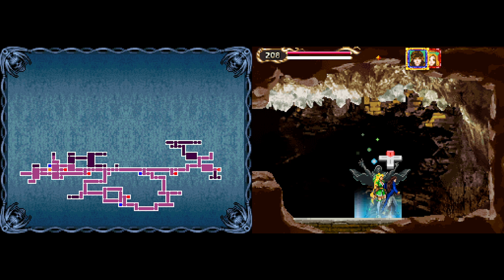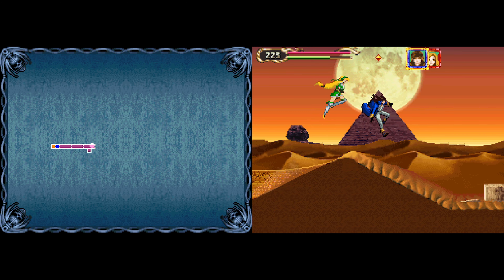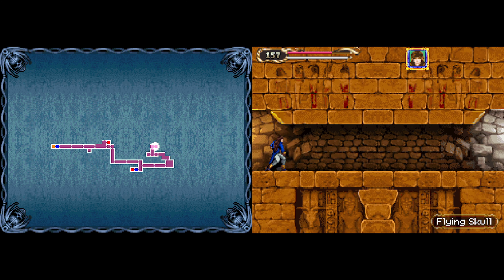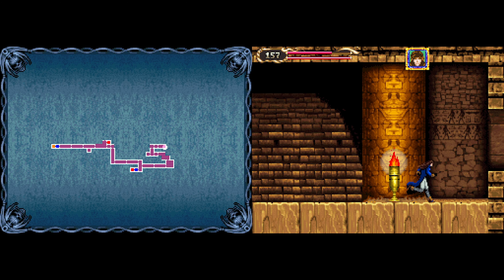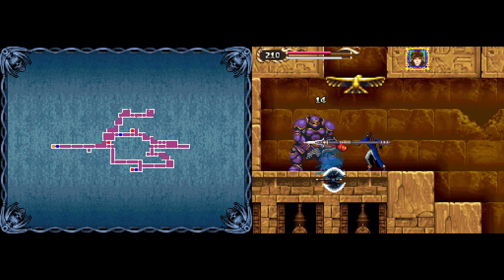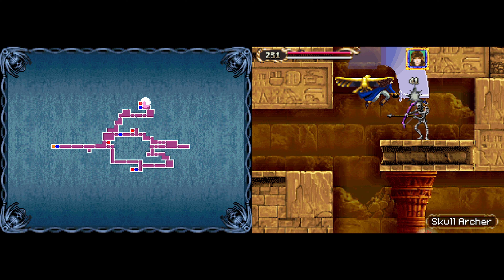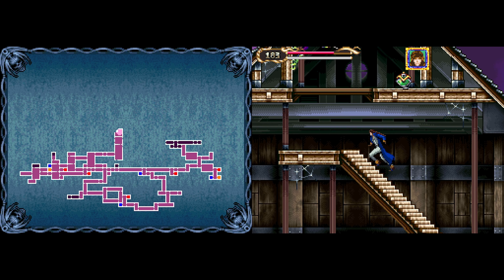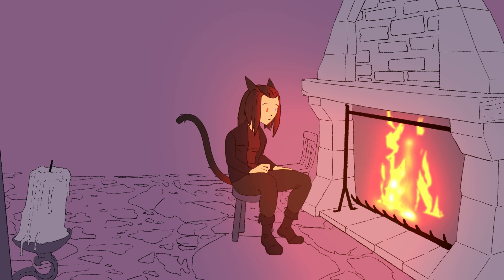Let's Play Castlevania Rondo of Ruin (Portrait of Ruin Hack) 03: Sandy Dunes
Version 1.1

Hack Made By: Fat T-800 Albert

Hopped in the Sands and Finished it too.